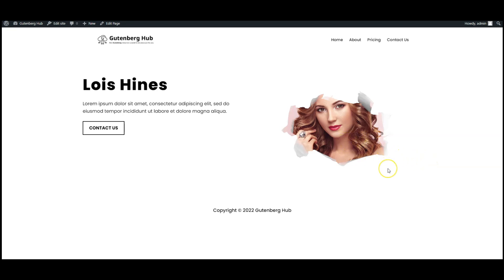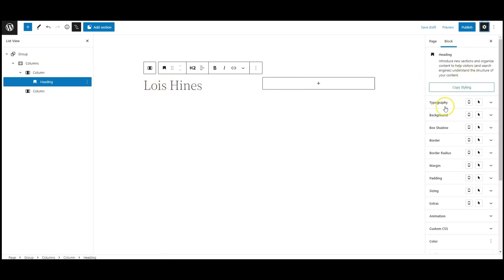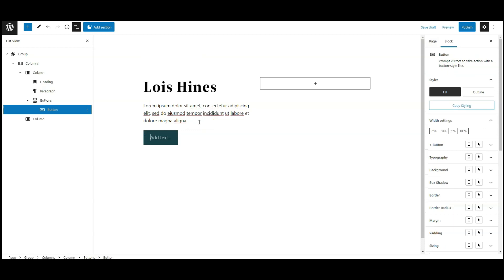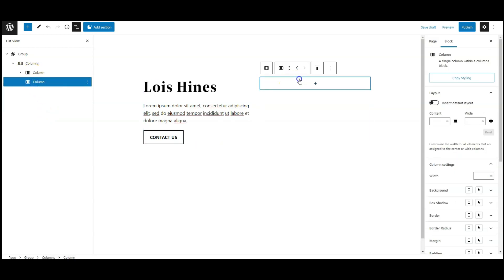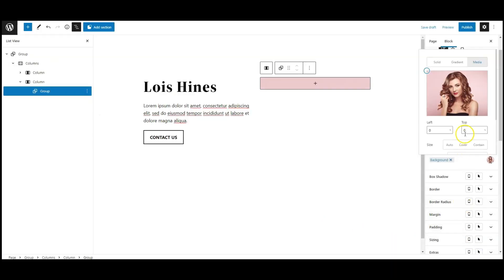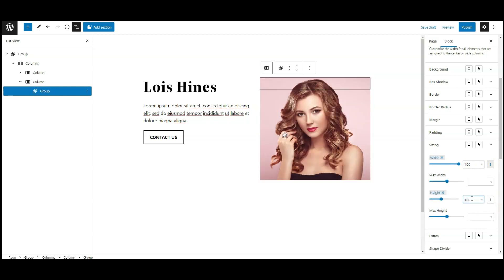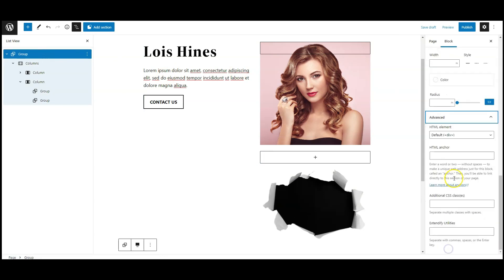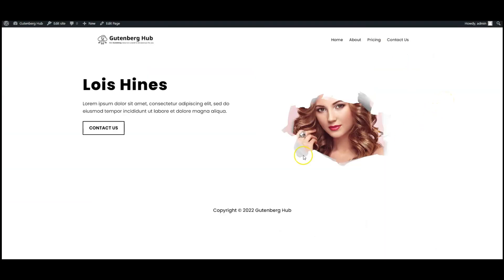How to Create Ripped Paper Effect in WordPress Using CSS | Image Effect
Hey Everyone, in this tutorial, I will show you how to create ripped paper effect in WordPress Gutenberg Editor using CSS. The purpose of this tutorial is to teach you how to create the creative content design in Gutenberg using default blocks without a 3rd party block plugin.